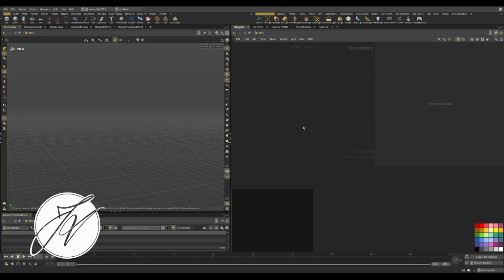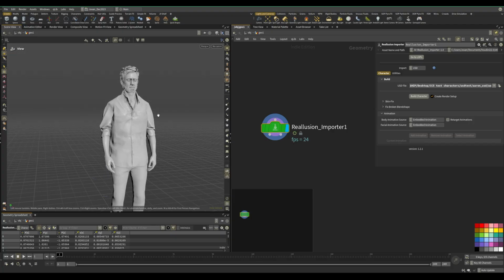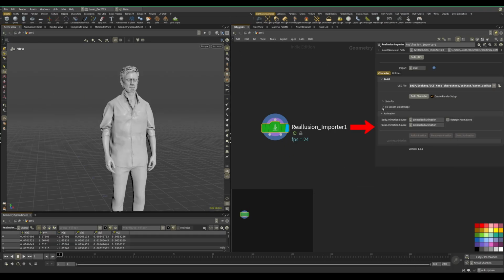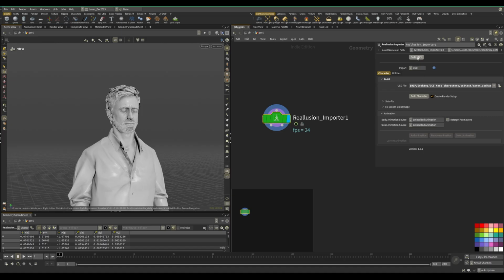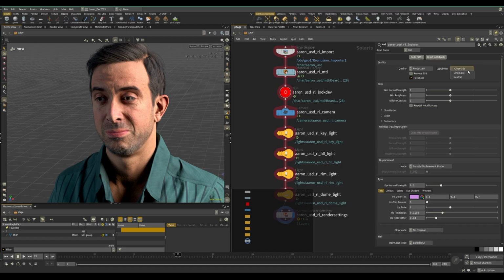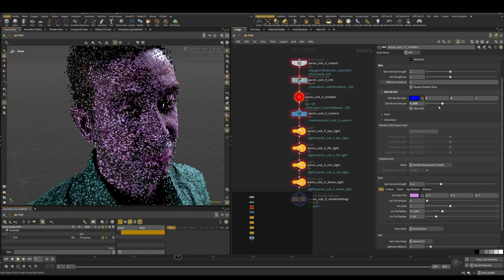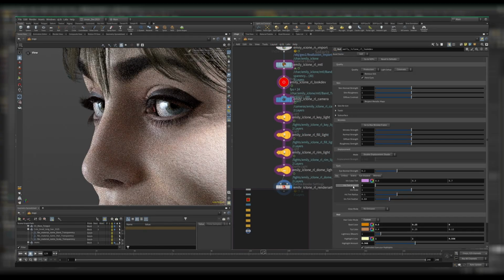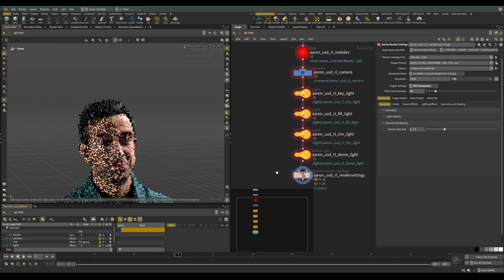Reallusion Importer HDA 1.2 Walkthrough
A full walkthrough of Reallusion Importer 1.2 - a one-click HDA that turns a Character Creator 5 or iClone 8 character into a shaded, animatable, render-ready Solaris character in SideFX Houdini.

Features:
- USD and FBX import
- Automatic Karma CPU/XPU material build in LOPs
- Expression wrinkle support
- Animation database to mix facial and body clips authored in CC5 / iClone 8

Houdini 21.0 / 22.0 (Indie or Apprentice - ships as .hdalc). All future updates included.
Discord: the invite link is in the HDA's Utilities folder.